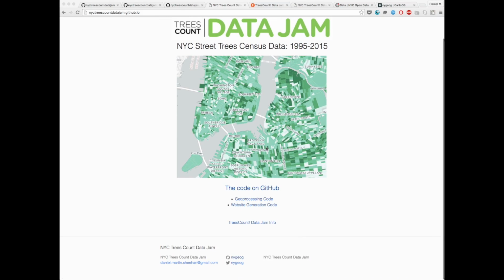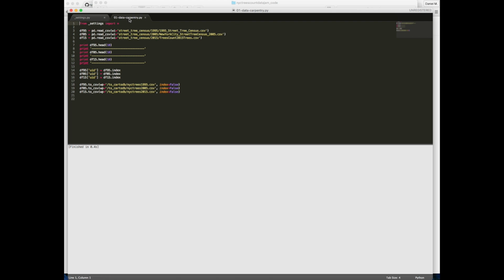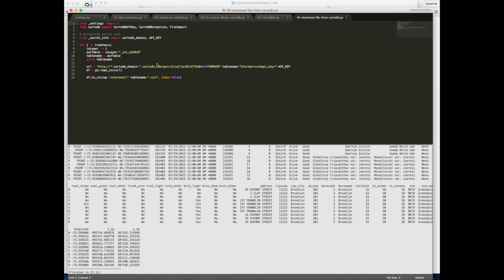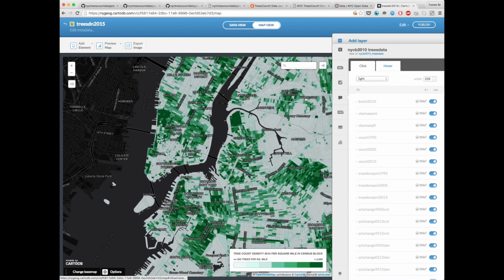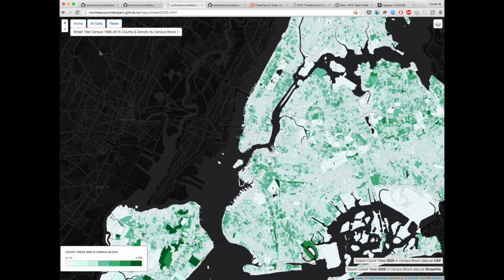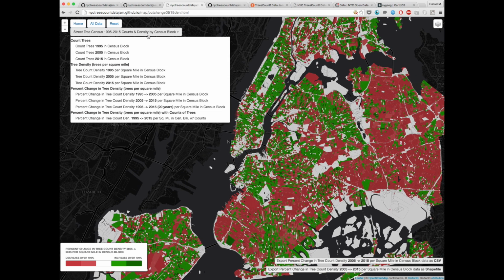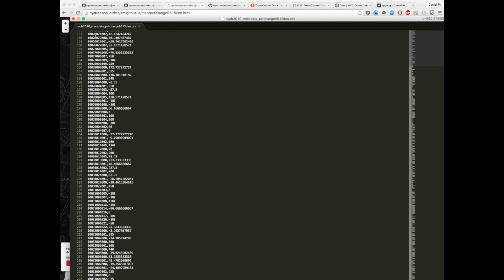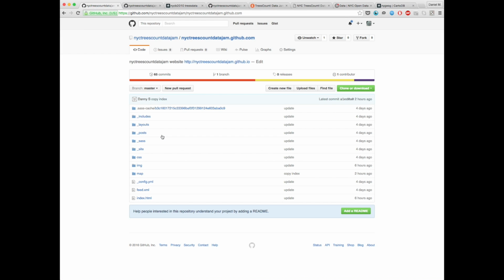NYC Street Trees Count Data Jam Challenge 2016: Change Over Time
This video is about NYC Street Trees Count Data Jam Challenge (#1) 2016: Change Over Time